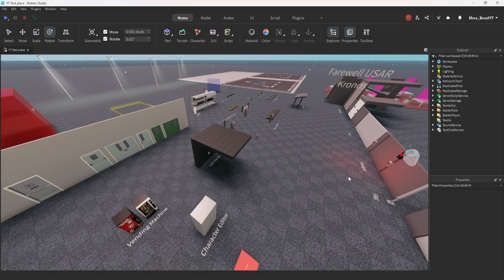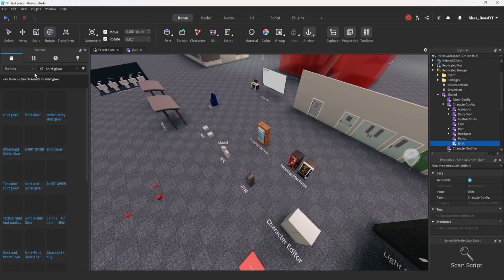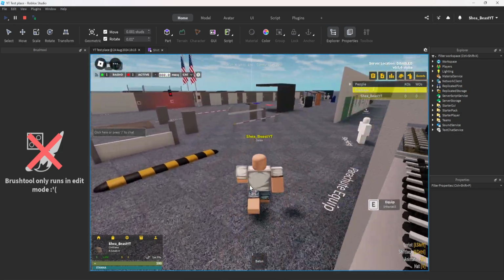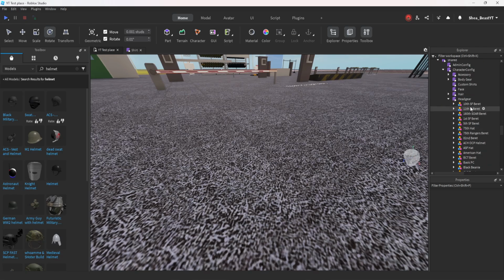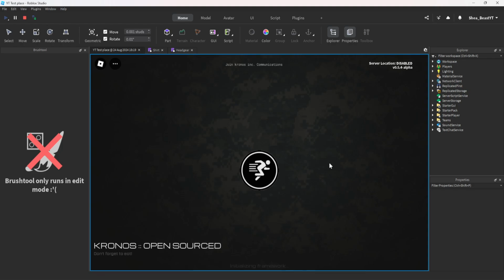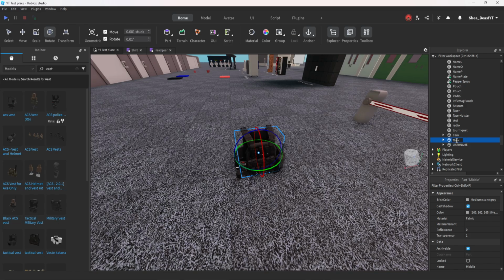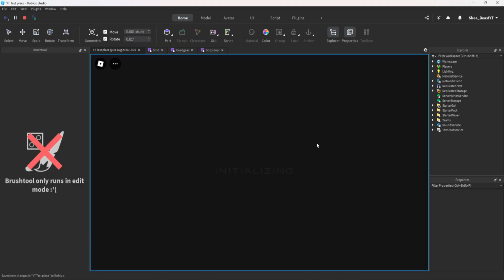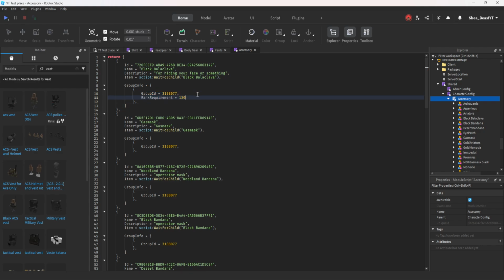How to add your own Gear, Helmets, Vests, etc.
Kronos Inc. Discord: .gg/gPhExFw6Wr